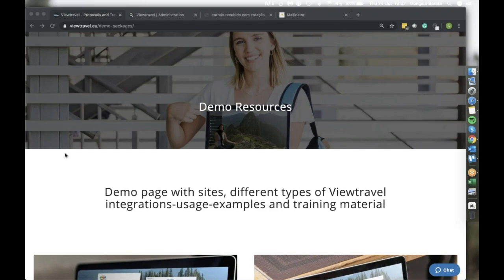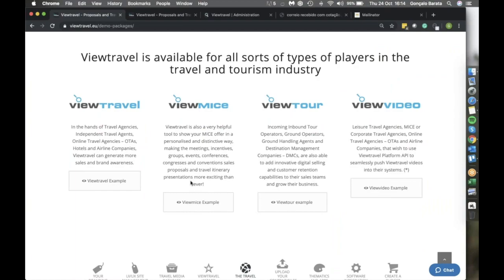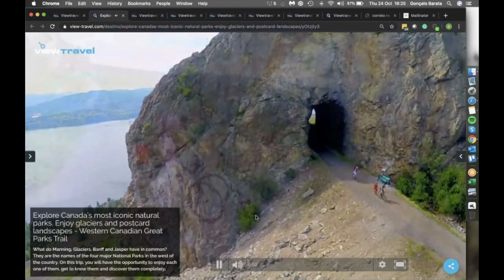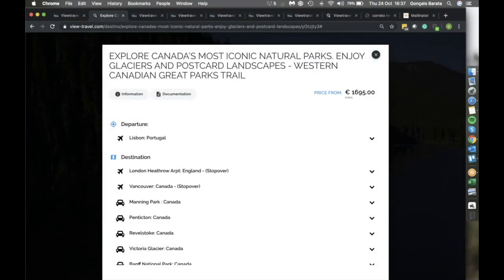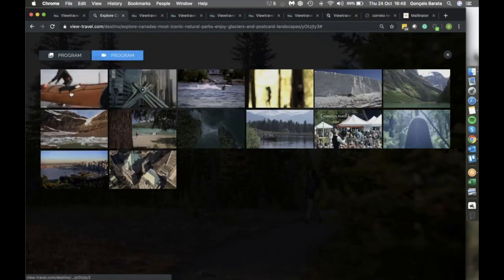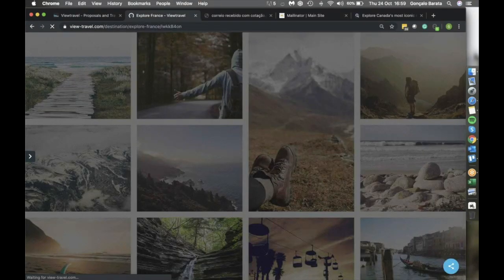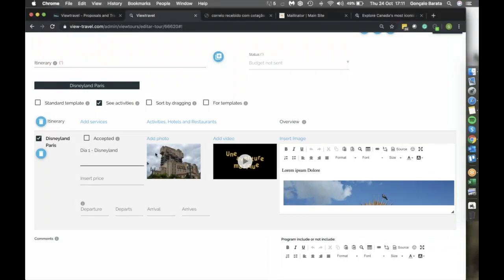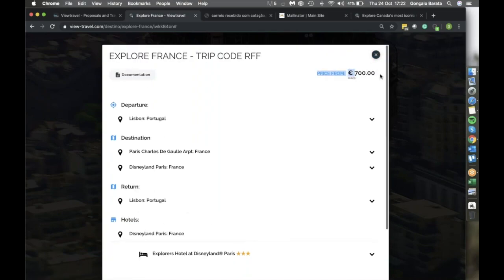Webinar recording 24th Oct Session - How to sell an unforgettable family experience with Viewtravel”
Extraordinary Viewtravel Live Webinar – “How to sell an unforgettable family experience with Viewtravel” Date: Thursday, October 24th

After receiving feedback from some attendees, related to last session technical issues, we decide to repeat the Viewtravel Live Webinar – “How to sell an unforgettable family experience with Viewtravel”. This will be more interactive session where in the end we will have a FAQ, so the idea is to have a hub in which you can talk to us and help us better understand your needs and improve on various aspects of the platform.

Notice our sales team is available to respond individually to any comments, if not possible to respond during the session, we will definitely look at all of them and reply after the session. Please join us in our quest to constantly improve the sales centric experiences provided by Viewtravel that we all love!

Webinar synopsis

We both know that preparing travel proposals and trip itineraries is time-consuming and hard. We both know that is very frustrating, and error-prone, to manage several different and siloed software programs like word processing, email sending, presentation viewer or spreadsheets creation, and many other non-collaborative productivity tools, to build and share good looking proposals and travel itineraries with our customers.

We both know that user-friendliness and intuitiveness is a must-have to get more sales... but do we know how to achieve this?

- Do we know how to reduce the number of hours spent reformatting information and trying to get things to look clean, readable, and customized?
- Do we know how to no longer send multiple PDF versions of the same proposal and travel itinerary?
- Do we know how to share the most updated information with our customers without referencing old information or presenting the wrong trip conditions?
- Do we know if everybody is using the most recent version? Do we know how to address these daily sales challenges?

During a 1 (one) hour webinar, we will work together as a leisure and travel agency that is selling a family adventure. We will use Viewtravel – Proposal Management and Travel Itinerary Builder Software - to create an inspirational Videoview that will guide our customer through a remarkable and emotional journey across spectacular mountain peaks, magnificent national parks, glaciers and waterways, full of wildlife!

Our customer (the persona) will be a family of 4 (four) travellers - 2 (two) adults and 2 (two) Children. They are looking for stunning trip packages with landscapes, mountain scenery, and rugged rainforest and we will be helping them live the experience of their lives.

At the end of the webinar, we hope to have a "different view" of how to impress our clients.

- From our view, we will be very happy! We will be able to take our overall selling experience and communication system to a completely different level!
- From the customer view, he will be very impressed with the professional look of our proposals and travel itineraries, the easiness of use and he will be inspired to buy from us!

Join us and find out the reasons why to abandon old-fashioned offer presentations tools and replace them with a new, modern and above all inspiring sales-centric ecosystem.